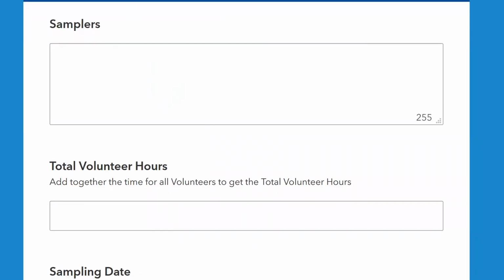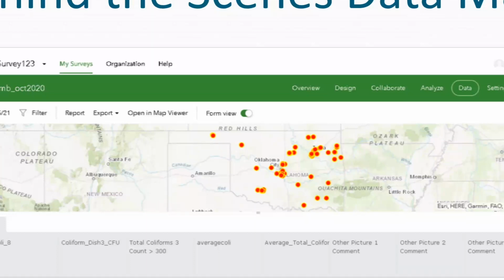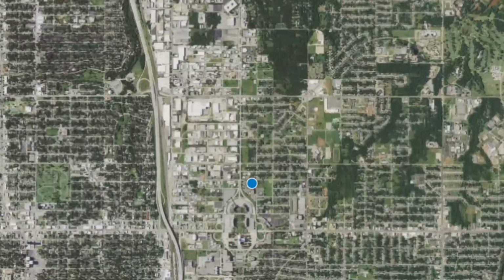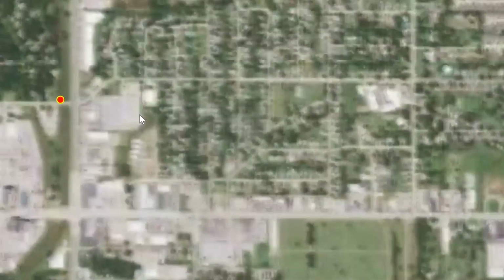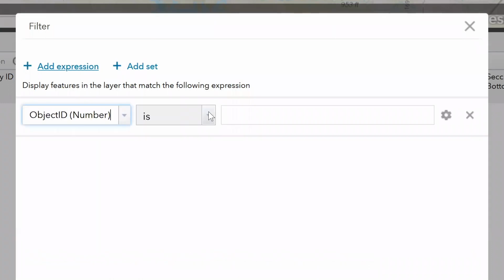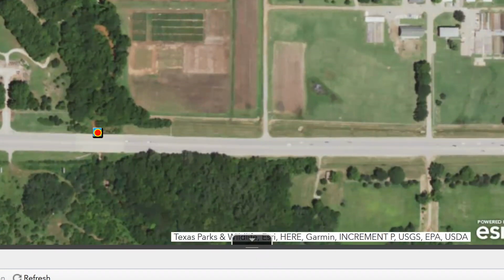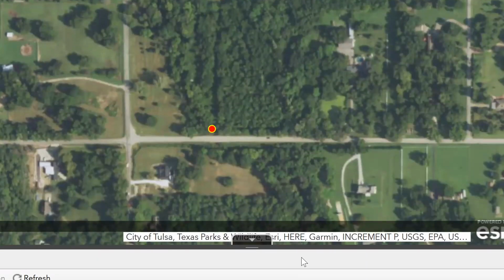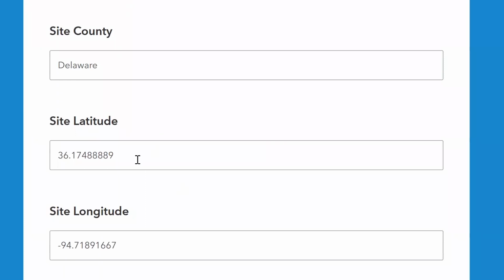Data App Map Presentation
Check out our Data App Map and how to navigate and use it!